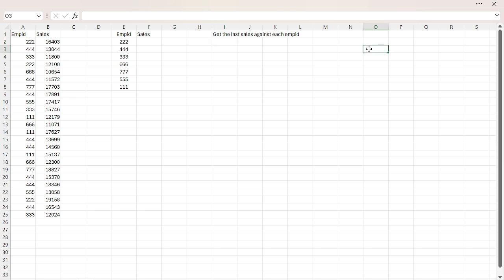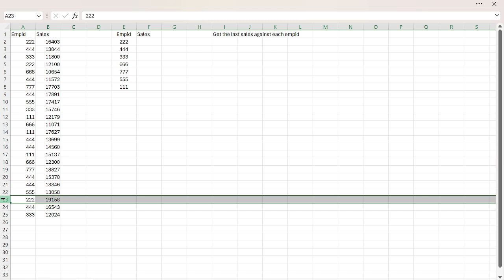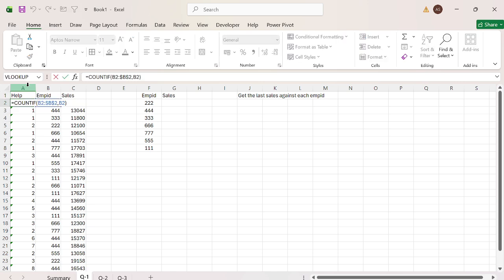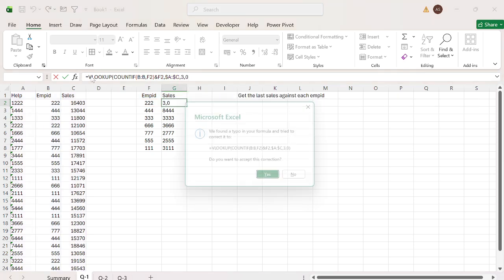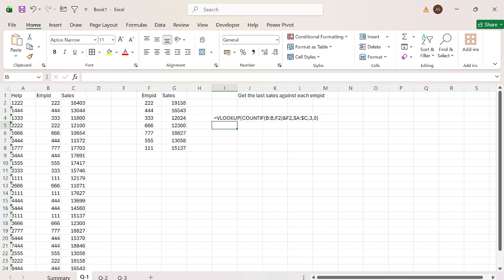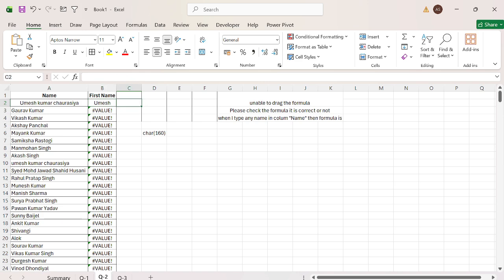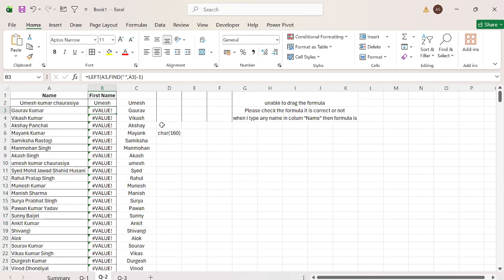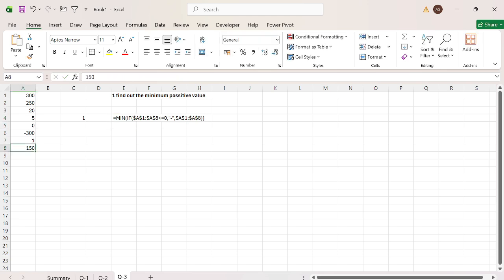Top 3 Complex MIS Interview Questions | Advanced Excel & SQL Tricks Every MIS Professional Must Know